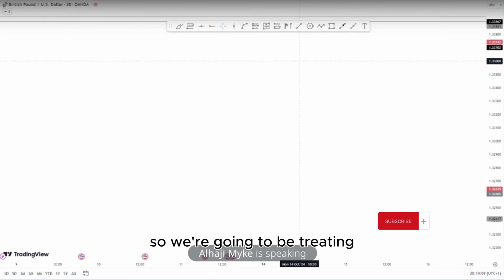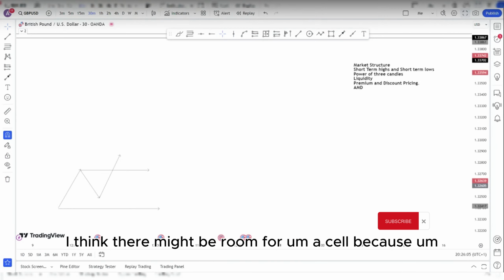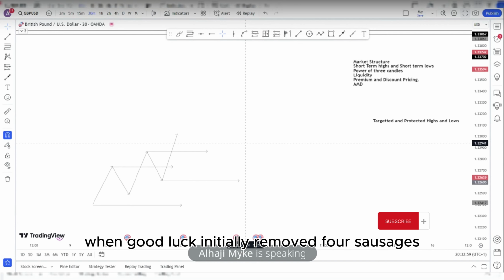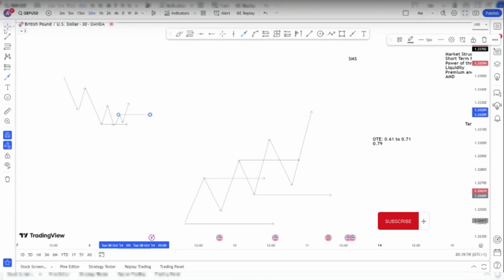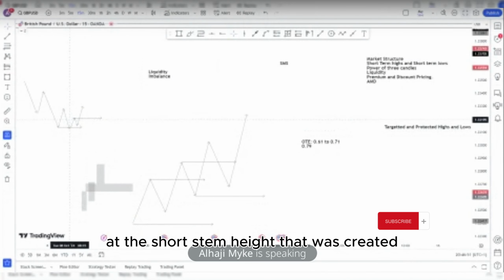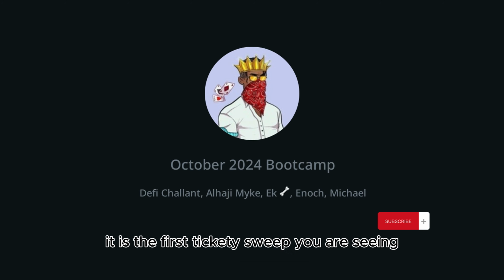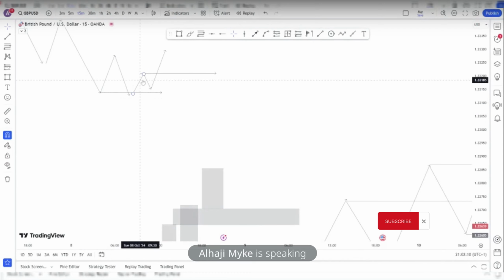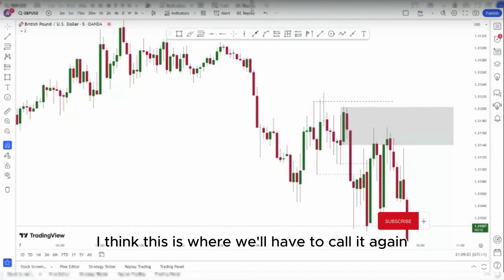Alhaji Myke 2024 Mentorship 2